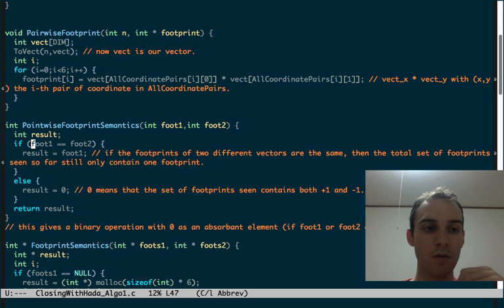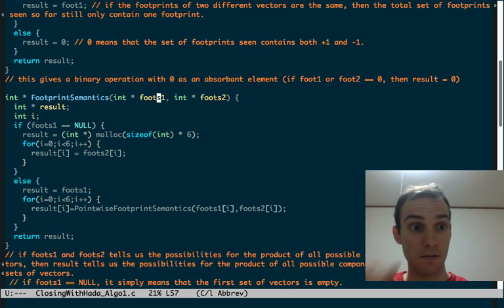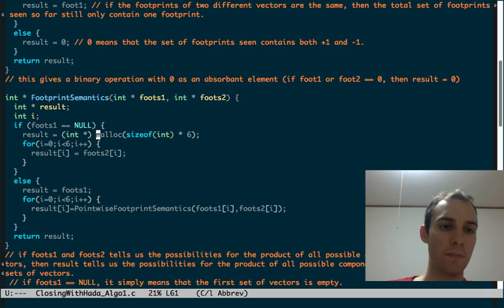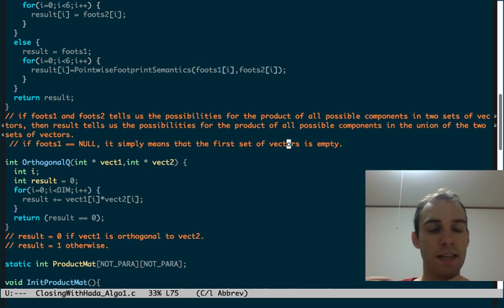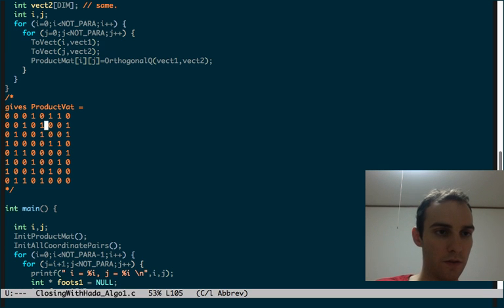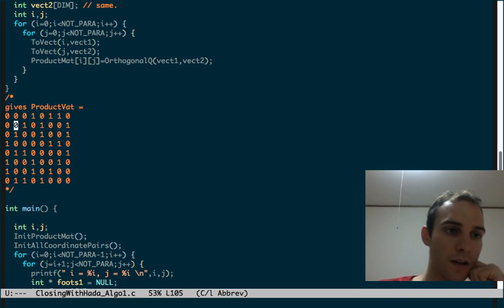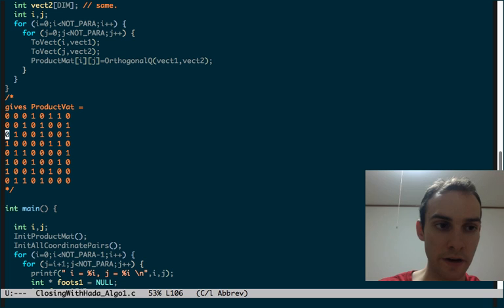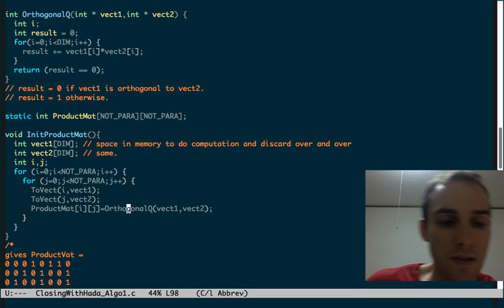Closing With Hadamard: Algorithm 1 (Part 3)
Going through a code example for people who want to understand the more complex and performance-critical algorithms I've developed, but don't know where to start. It's possible for a beginner to understand, but it has enough complexity help you learn.